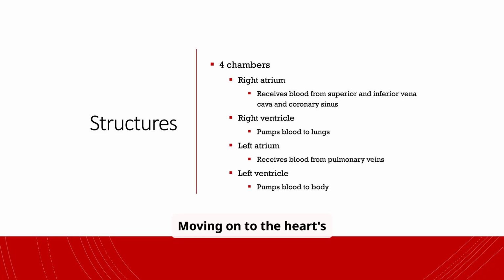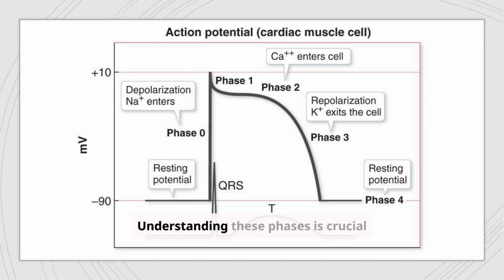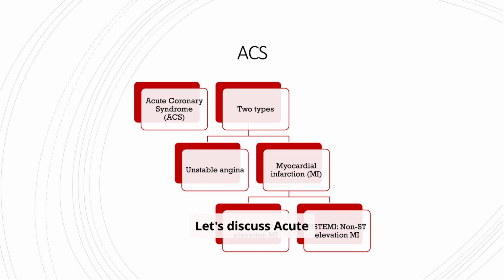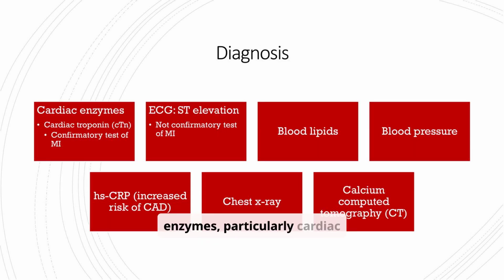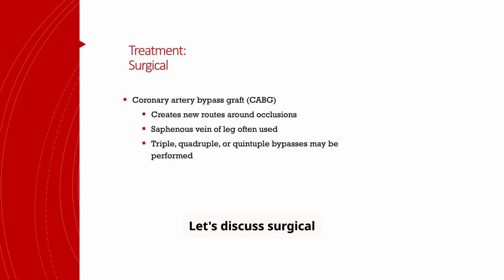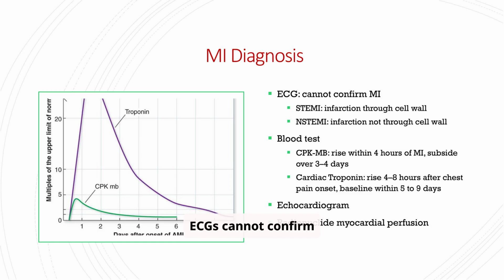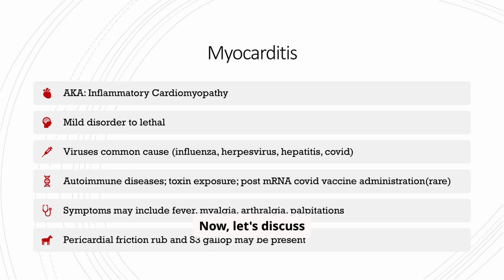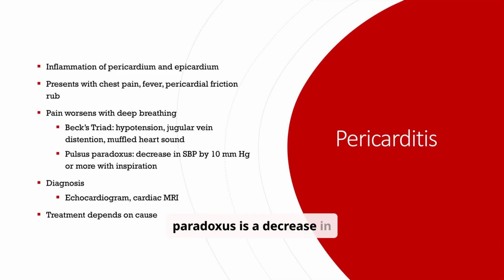Ischemic Heart Diseases and conduction Disorders